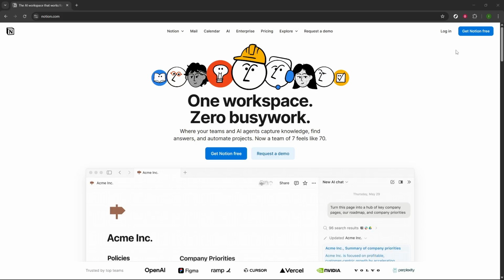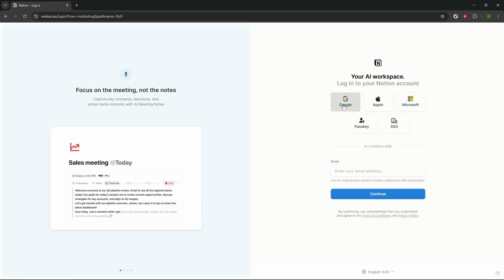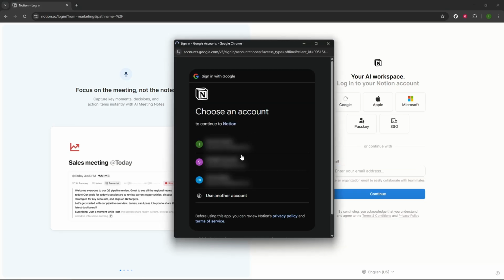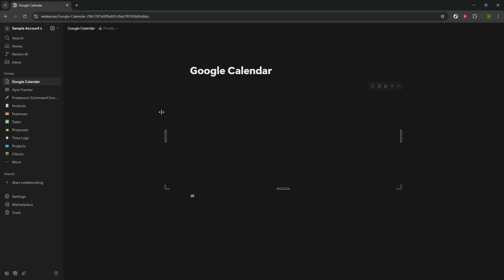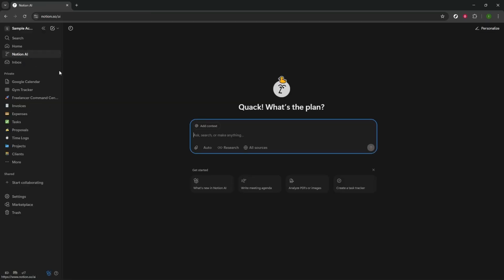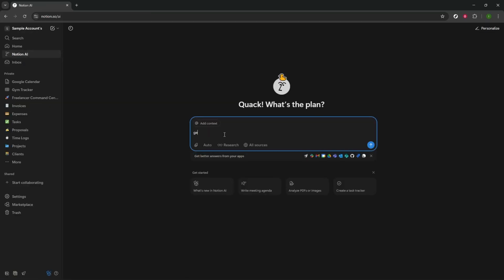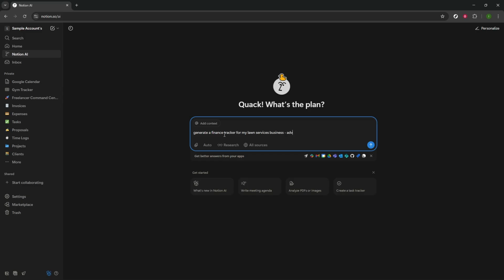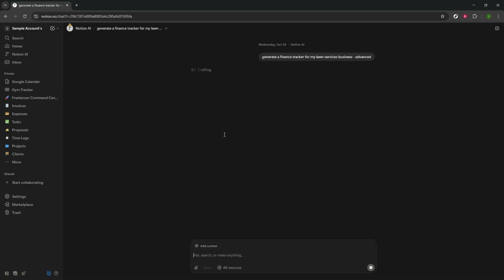How To Use Notion For Your Business (Working 2026)